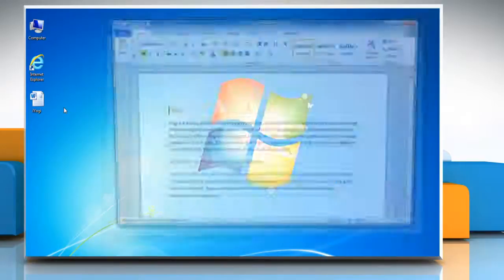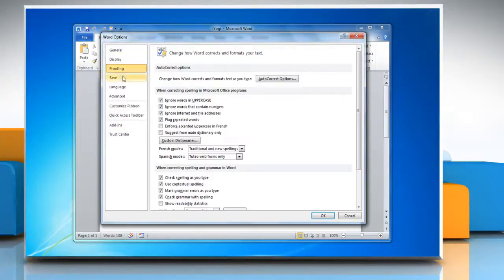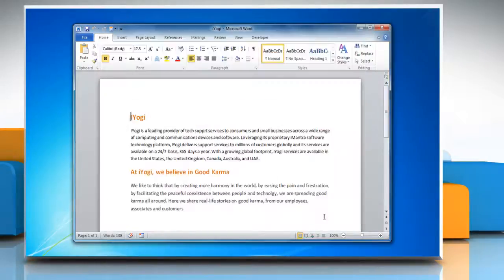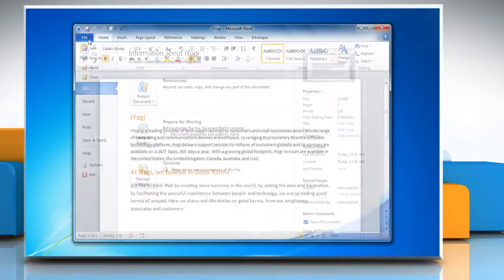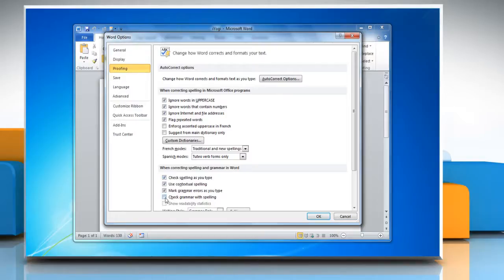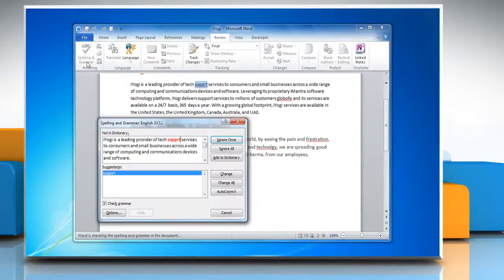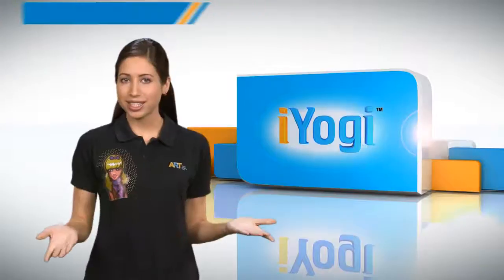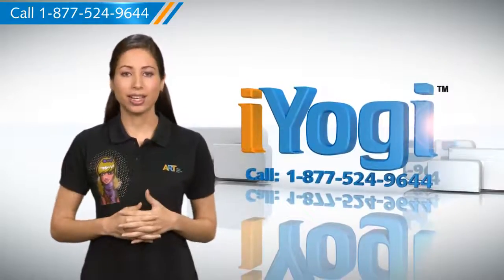Word 2010: Turn grammar check and spell check on and off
Looking for methods to turn grammar check and spell check on and off in Microsoft® Word 2010, just follow the easy steps shown in this video.